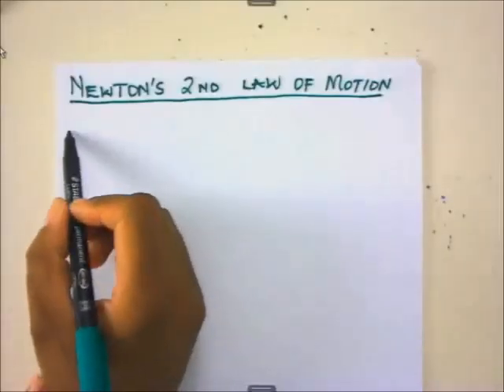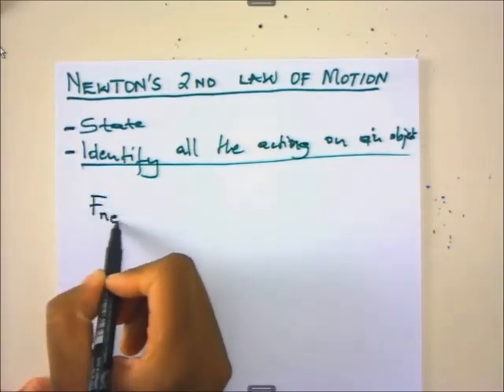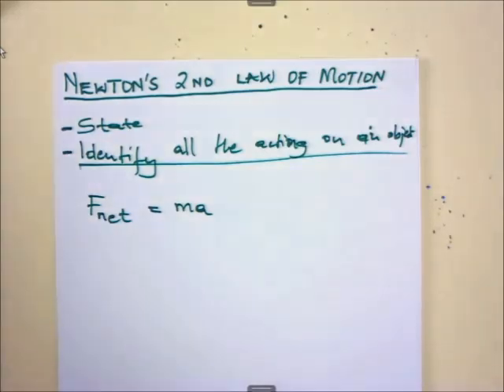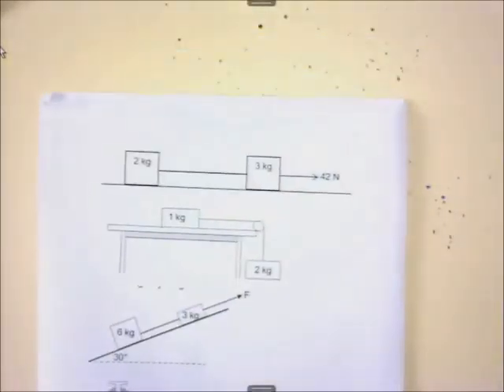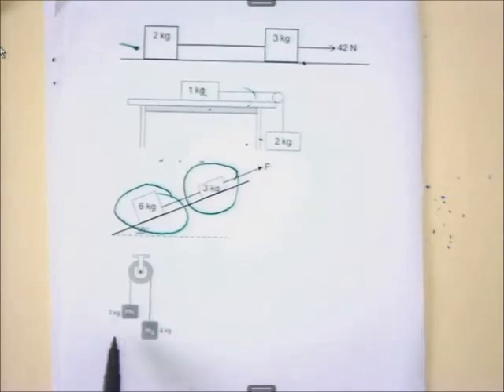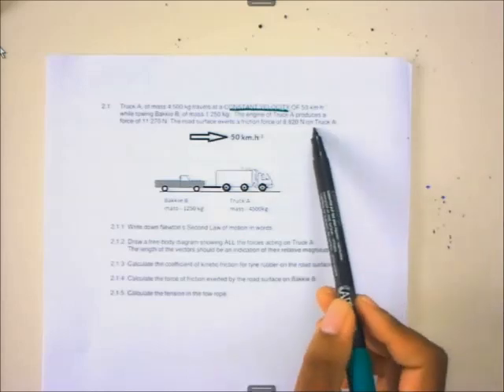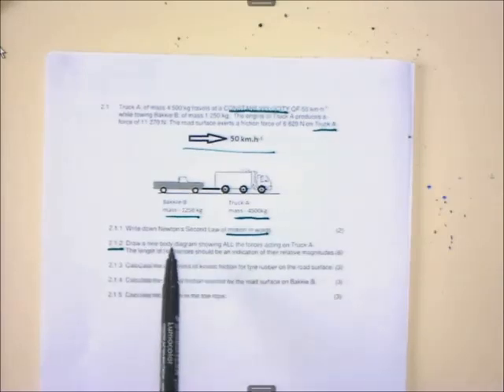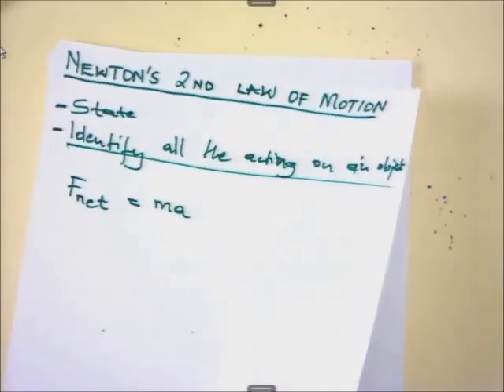Vertical Projectile and Newtons 2nd Law 06